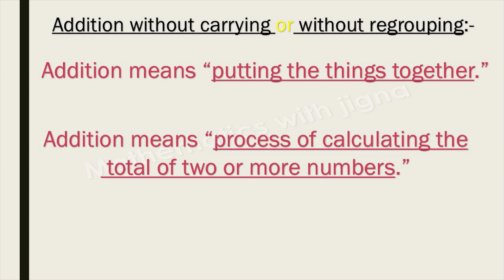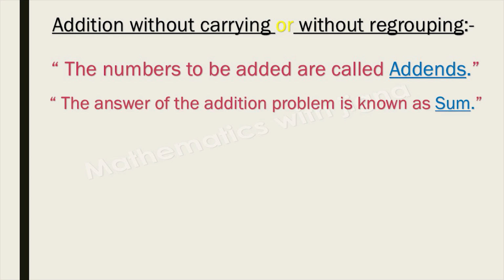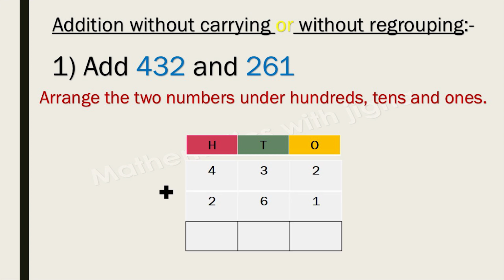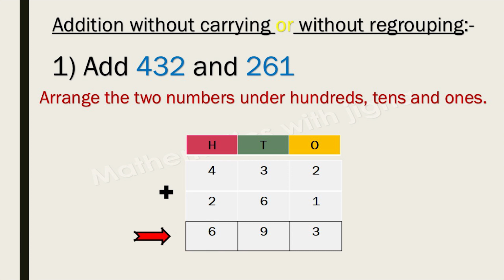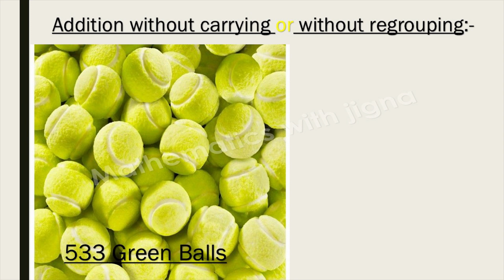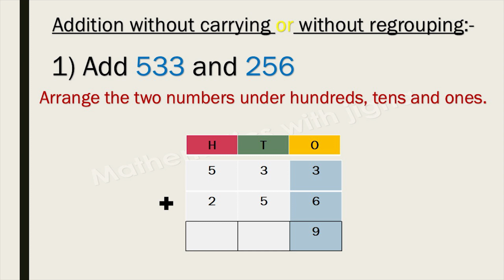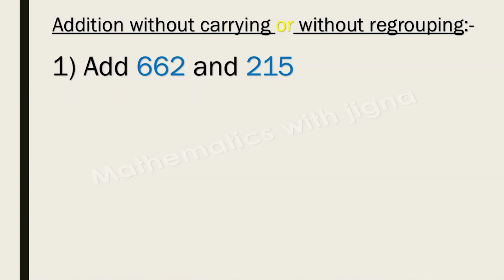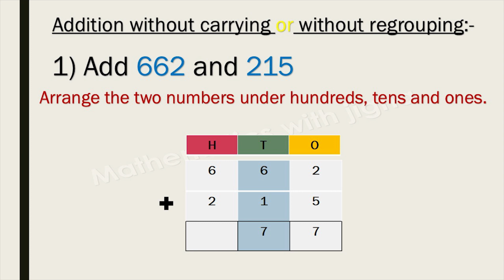Class-3, Math, Ch-2, Addition (Part-2), (Without carrying)